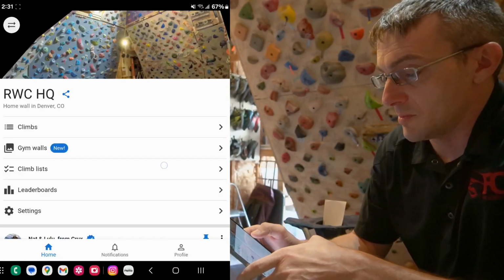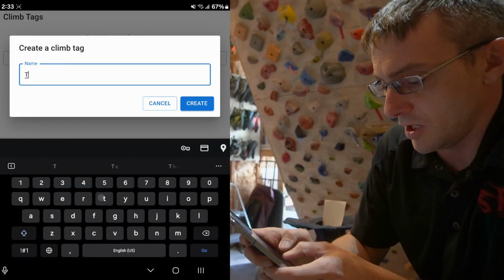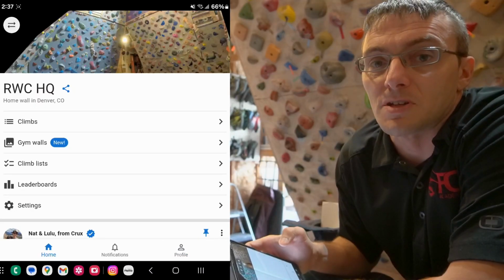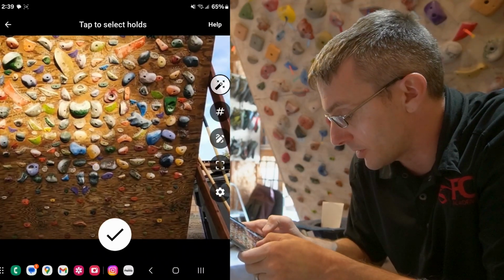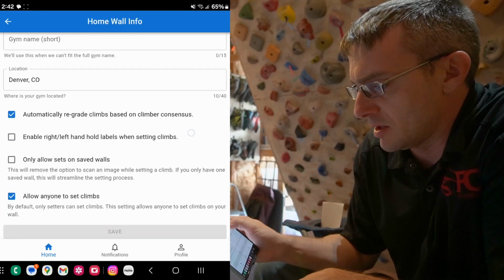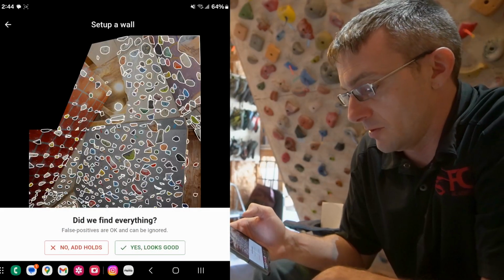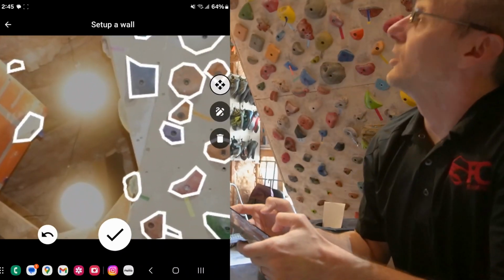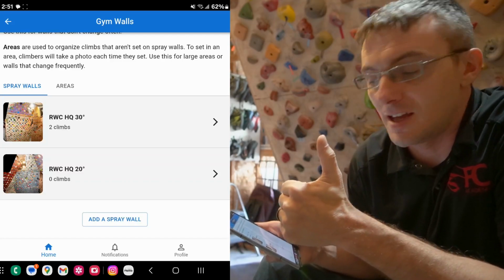AMAZING Updates to the Crux App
This is a follow up to the initial review I did for the Crux Spray Wall App.  I had a few features that I mentioned in this video that I would have liked it to have... and the team at CRUX gave me (us) what I (we) wanted!  Thanks a ton CRUX!!!